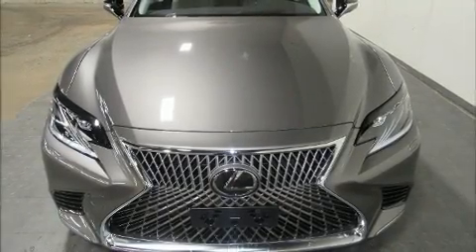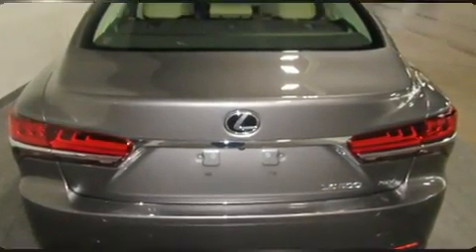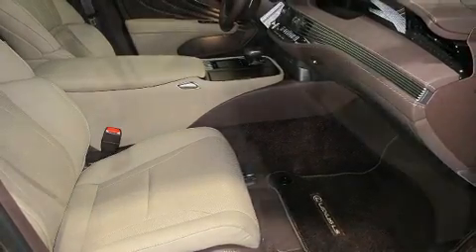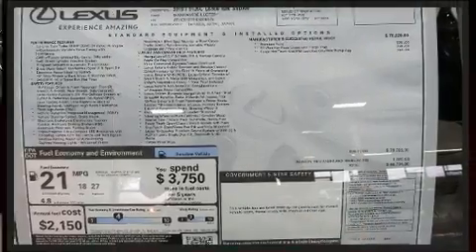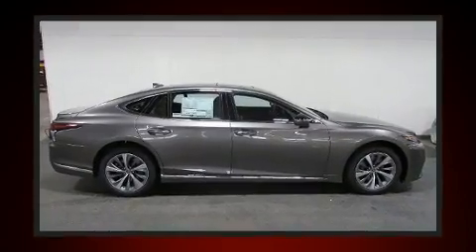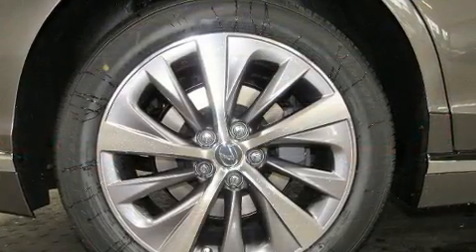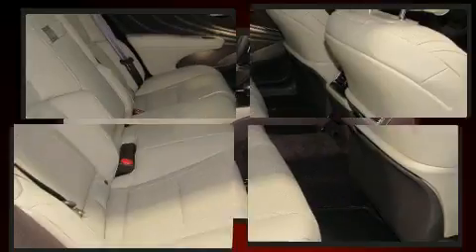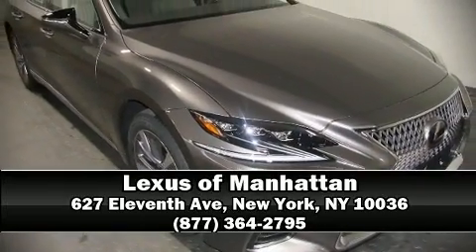2019 Lexus LS 500 in New York, NY 10036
Lexus of Manhattan

Come test drive this 2019 Lexus LS 500. This 4 door, 5 passenger sedan is ready to drive off the showroom floor! Smooth gearshifts are achieved thanks to the 3.5 liter 6 cylinder engine, and all wheel drive keeps this model firmly attached to the road surface. Well tuned suspension and stability control deliver a spirited, yet composed, ride and drive The engine breathes better thanks to a turbocharger, improving both performance and economy. All of the premium features expected of a Lexus are offered, including: power trunk closing assist, a trip computer, an automatic dimming rear-view mirror, turn signal indicator mirrors, remote keyless entry, cruise control, and power seats. For drivers who enjoy the natural environment, a power moon roof allows an infusion of fresh air. Lexus also prioritized safety and security with features such as: dual front impact airbags with occupant sensing airbag, front side impact airbags, traction control, brake assist, a security system, an emergency communication system, and 4 wheel disc brakes with ABS. You'll never lose visibility with rain sensing wipers, which activate automatically when the drops start to fall. We know that you have high expectations, and we enjoy the challenge of meeting and exceeding them! Please don't hesitate to give us a call.